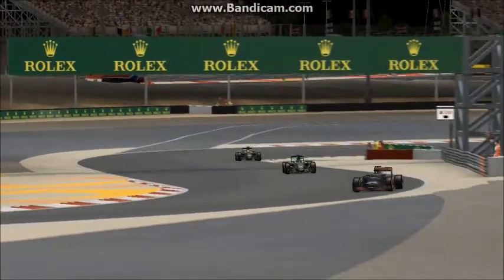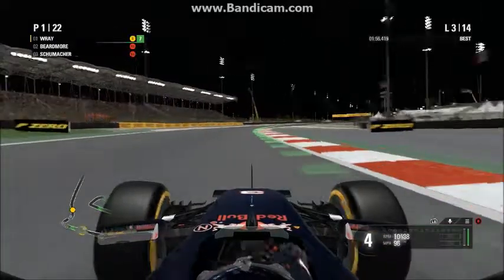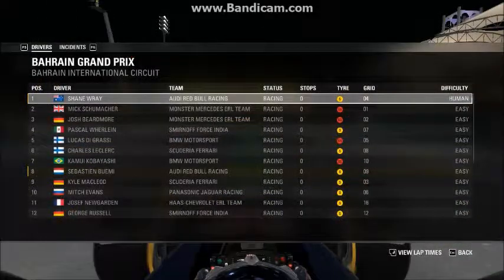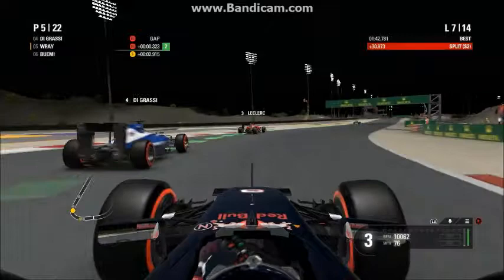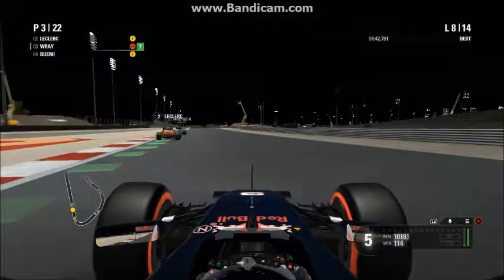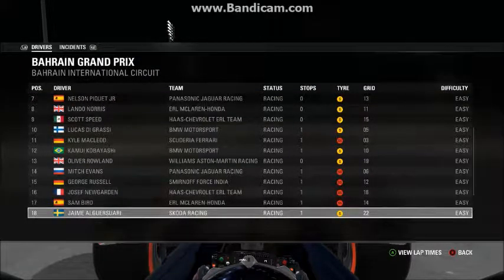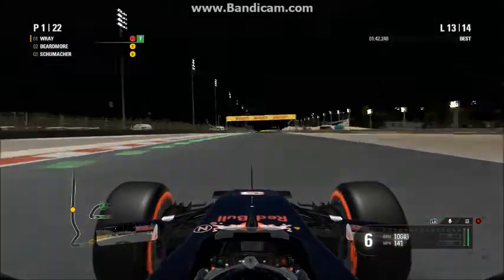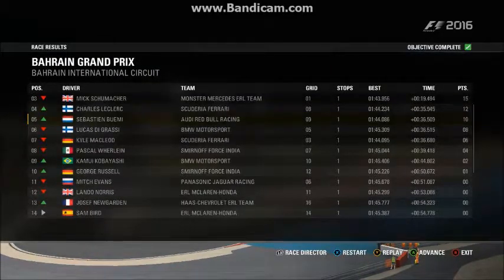Elite Racing League | Season 1 Bahrain Pre-Season Test Race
First of all, apologies for the shite microphone.

Backstory: Liberty Media, the people in charge of Formula 1, have reached out to the other FIA ran racing series and Indycar as well as many other 'constructors' to get together to make a new kind of racing series, similar to Formula 1. But a lot more laid back.

Season 1 is right around the corner, who will  become the first ever ERL Drivers Champion? Who will be the first ever Teams Champions? And will I ever get my mic sorted out?